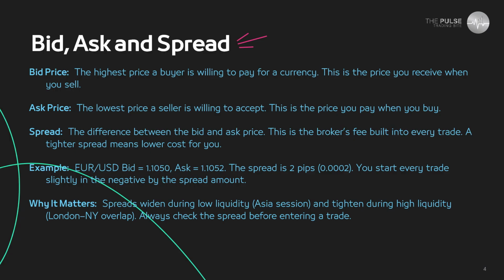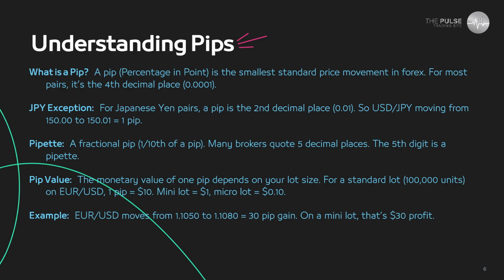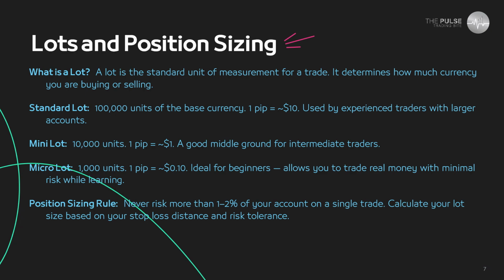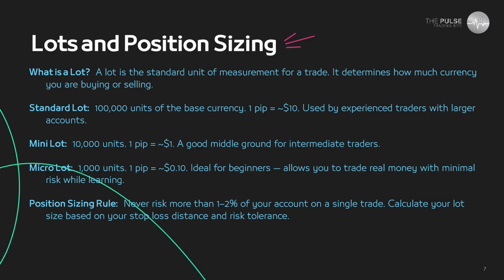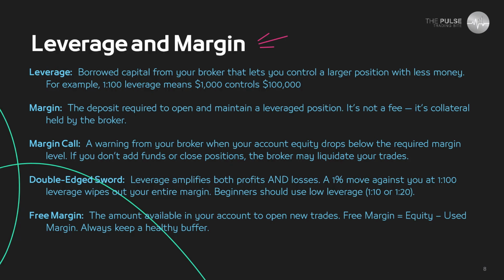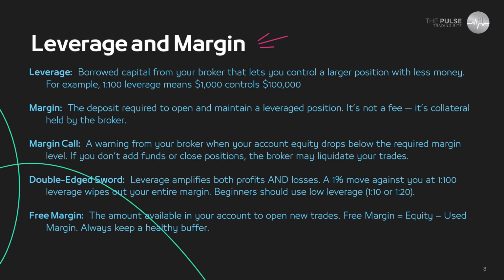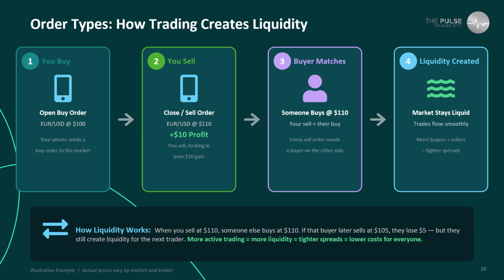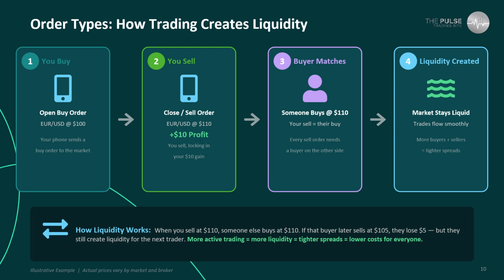S2: STOP Blowing Accounts! Leverage, Margin, and Pips Explained Simply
Welcome to S2 of our complete trading series. In this lesson, we are diving into the "Math of Trading"—the critical mechanics that separate professional traders from gamblers. If you've ever been confused by Leverage, Margin, or how to calculate your Lot Size on Gold (XAUUSD), this video is for you.

We cover everything from how retail traders actually access the market via brokers to the precise calculation of Pips and Spreads. Most importantly, we break down Risk Management—the only thing that keeps you in the game when the market moves against you.

Inside this video:

Retail Market Access: How your orders reach the liquidity providers.

Bid, Ask, & Spread: Why you start every trade in the negative.

The Pip Factor: How to measure movement on XAUUSD and Forex.

Position Sizing: Calculating the perfect Lot Size for your account.

Leverage & Margin: The double-edged sword explained.

Order Types: Instant vs. Pending (Limits and Stops).

The 1% Rule: Why risk management is your only real edge.